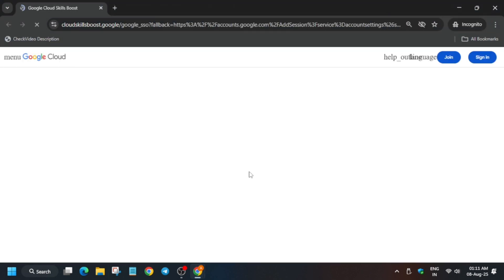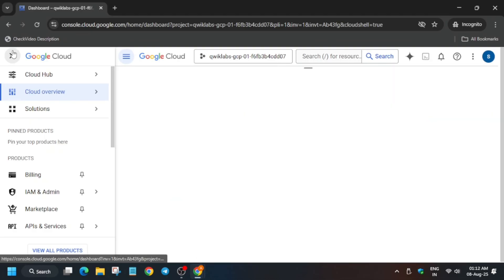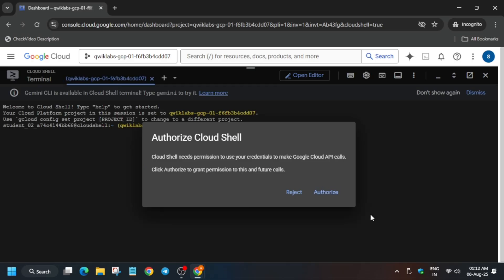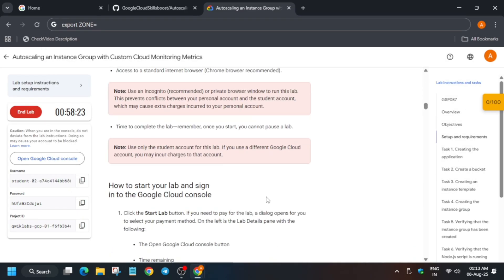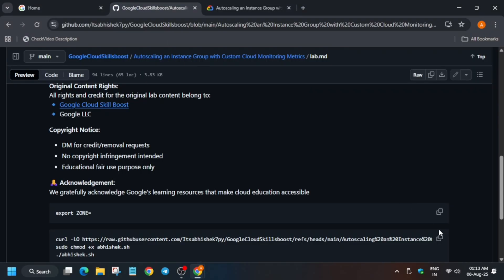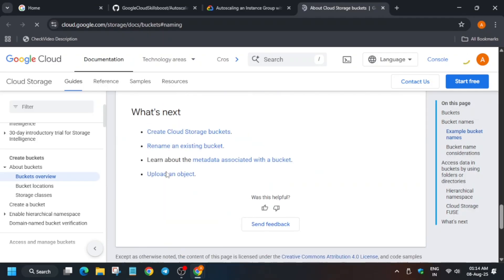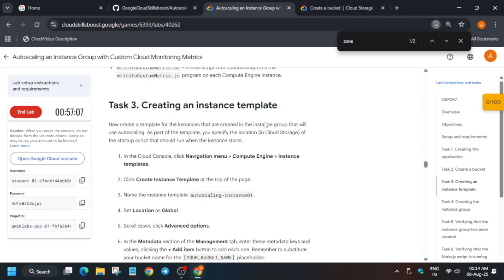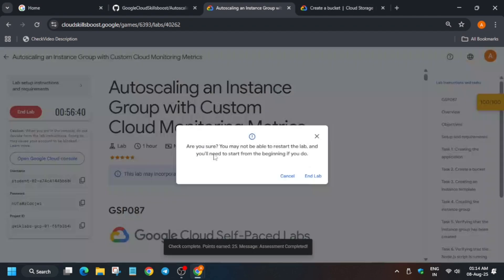Autoscaling an Instance Group with Custom Cloud Monitoring Metrics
🔗 Join the Journey:
📚 Learning Resources

🔍 Common Queries
qwiklabs
arcade facilitator